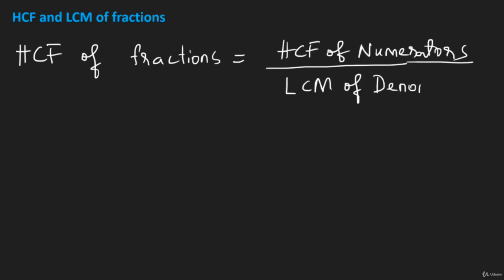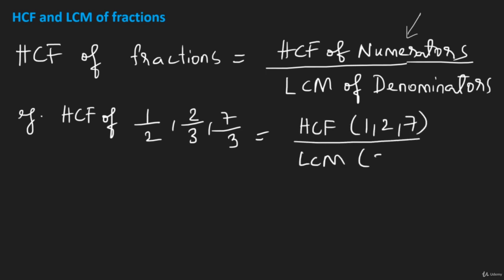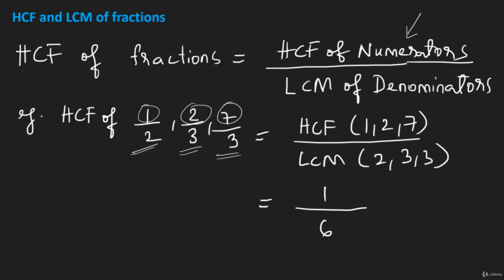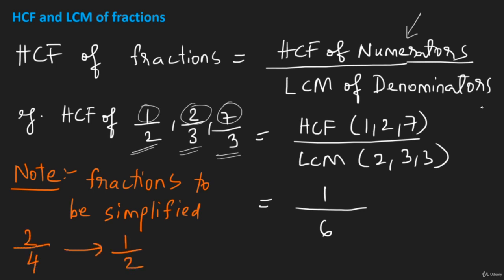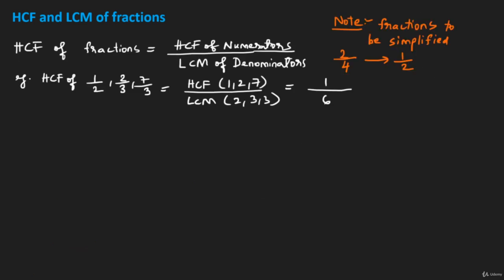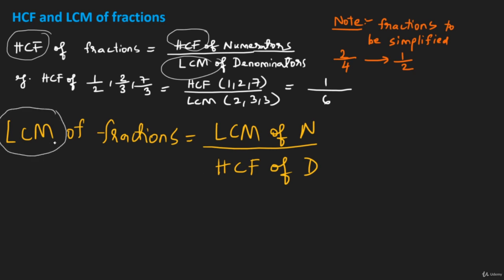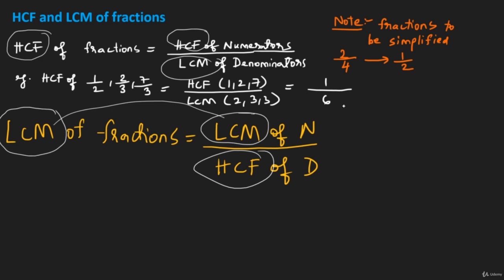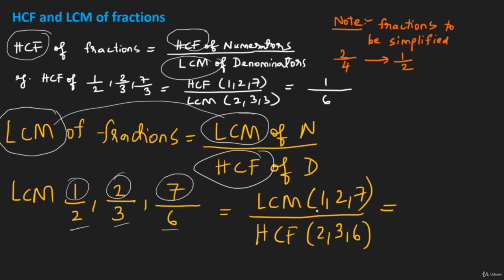11 HCF and LCM of fractions